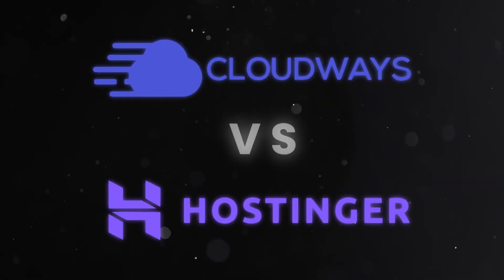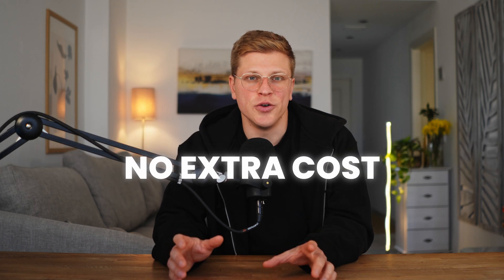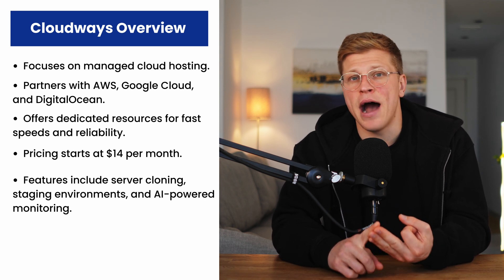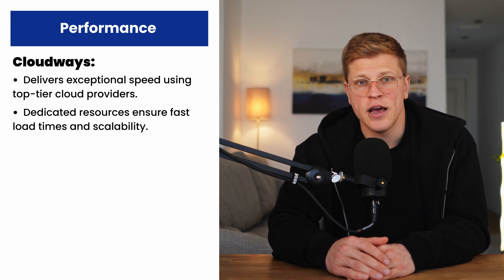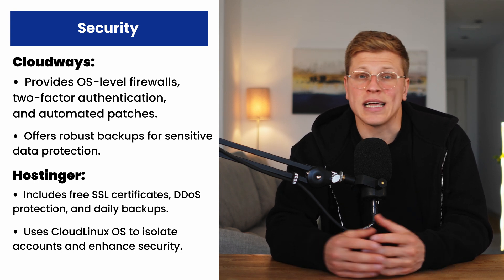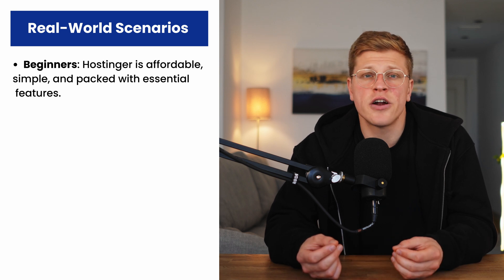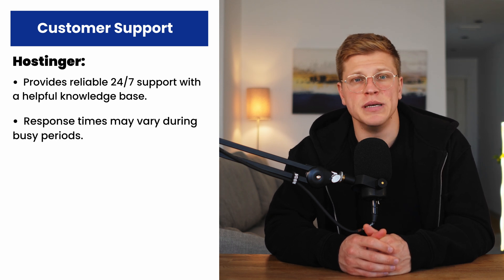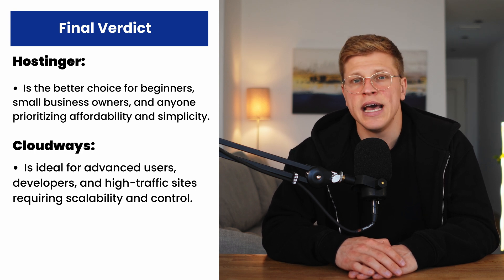Cloudways vs Hostinger: Which is Better? (2026)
In this video, I’ll compare Cloudways vs Hostinger, breaking down their features, pricing, performance, security, and ease of use to help you decide which hosting provider is the right fit for your website.

I’ll explain who should choose Cloudways and who should go with Hostinger, covering key factors like speed, scalability, customer support, and overall value for money. Whether you need a budget-friendly option for a small website or a powerful cloud hosting solution for high-traffic projects, this comparison will help you make an informed decision.

By the end of this video, you’ll know exactly which hosting provider suits your needs and how to get the best deal.

Timeline:
0:00 Intro
0:42 Not all hosting providers are created equal
01:20 Cloudways overview
02:21 Hostinger overview
03:07 Performance
03:54 Security
04:35 Ease of use
05:12 Real world examples
06:31 Customer support
07:04 Cloudways vs Hostinger: Which is Better? The verdict.